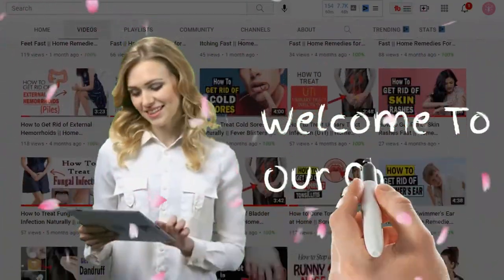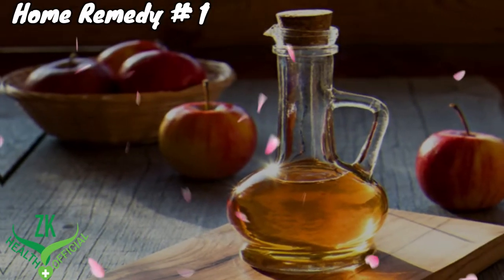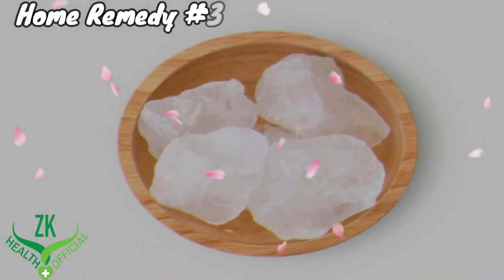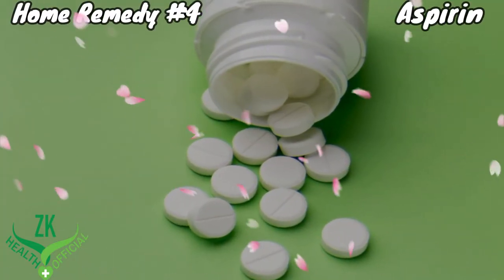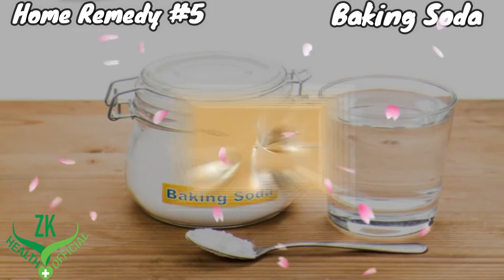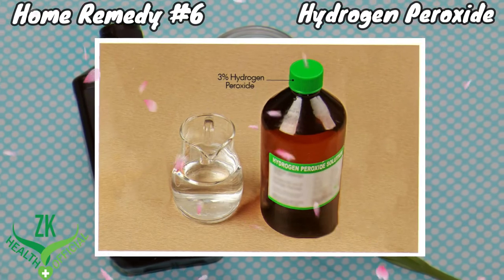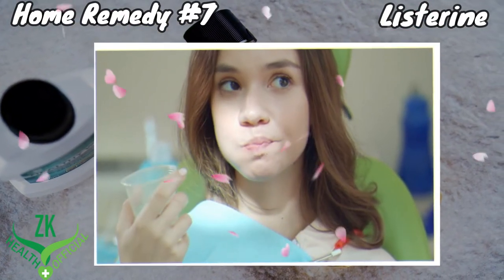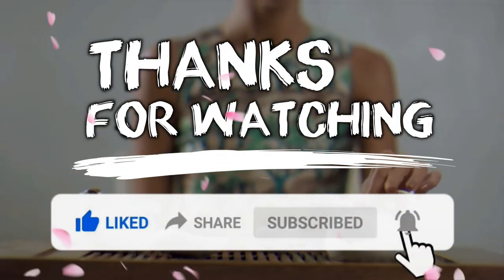How to Get Rid of Canker Sores Fast || Mouth Ulcer Treatment || Home Remedies for Canker Sores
Hi Everyone! In this video we will discuss how to get rid of canker sores. Her are some special home remedies for canker sores treatment. These remedies are very effective to cure canker sore naturally. So apply these remedies as per said direction to heal canker sores fast.

Canker sores are small red bumps with yellow and white centers that can form inside the mouth, lips, cheeks, throat, and on the tongue. Some common symptoms of canker sores are a tingling or burning sensation near the affected area, swollen lymph glands, fever, and sluggishness.

Here are some special home remedies that you can try to get rid of your canker sores.

Apple cider vinegar is also very effective to cure canker sores. Dip a sterile cotton swab into raw, unfiltered apple cider vinegar. Use it to apply the apple cider vinegar on the canker sore. Reapply 3 or 4 times daily for 1 to 2 days to completely heal canker sore.

Salt water

Salt water rinse is a great way to treat canker sores. Add 1 teaspoon of salt to 1 cup of warm water. Stir well to dissolve the salt into the water. Use this salt water as a mouth rinse, swishing the liquid around the sore. Repeat this process 3 times a day to treat canker sores.

Alum

Alum is very effective home remedy to heal canker sores. Simply hold a piece of alum directly over the canker sore in your mouth. Keep the alum over the sore for 1 minute before removing it and rinsing your mouth. Repeat application twice every day for 2 to 3 days to heal sores completely.

Aspirin

Aspirin is very useful remedy for treating canker sores. Put 2 or 3 uncoated aspirin tablets into a small bowl. Add a small amount of water to dissolve the aspirin and make a thick paste. Apply a small amount of the aspirin paste on the canker sore using a sterile cotton swab. After 5 minutes, rinse off the paste with plain water. Repeat the application twice a day. This remedy will provide relief within 2 to 3 days to cure mouth ulcers.

Baking Soda

Baking Soda brings relief from the inflammation in the canker sore. Put some baking soda in a small bowl. Add a little water and mix it into a thin paste. Apply the baking soda paste on the affected areas in your mouth. Let the paste sit for a few minutes, then rinse your mouth with lukewarm water. Repeat 3 or 4 times daily for 2 to 3 days to completely cure canker sores.

Hydrogen Peroxide

hydrogen peroxide can act as a medicated rinse to provide relief from canker sores. Pour ¼ cup of 3% hydrogen peroxide into a glass. Add ¼ cup of water to dilute the hydrogen peroxide. Simply swish the liquid around the sore in your mouth for up to 1 minute before spitting it out. Repeat 3 times a day for 1 to 2 days to get rid of canker sores completely.

Listerine

Listerine is another remedy that can bring instant pain relief from canker sore. Take a capful of Listerine and swish it around in your mouth for up to 1 minute before spitting it out. Rinse your mouth with water. This remedy will heal mouth ulcer.

Coconut Oil

Coconut oil can be very effective in providing relief in painful canker sores. Put a spoonful of coconut oil into your mouth. Let the oil melt over the canker sores. Swish the melted oil around the sores for a few seconds before swallowing.

These remedies are very effective to get rid of canker sores. So apply these home remedies as per said direction to get relief from canker sores.